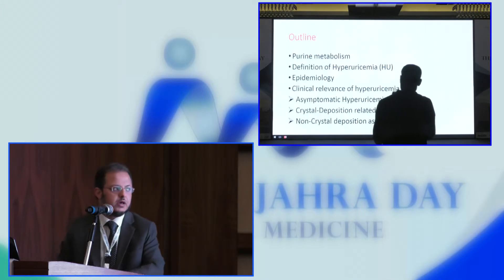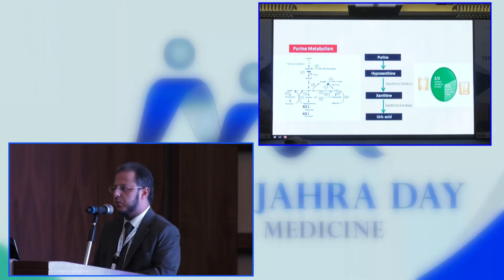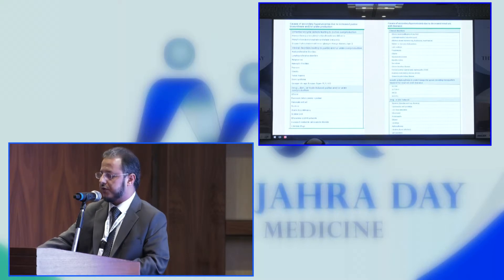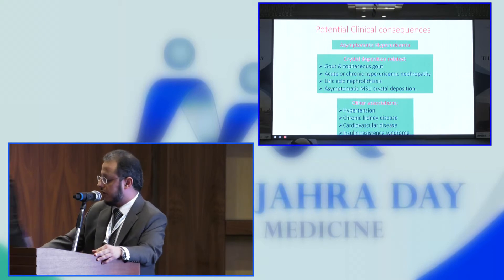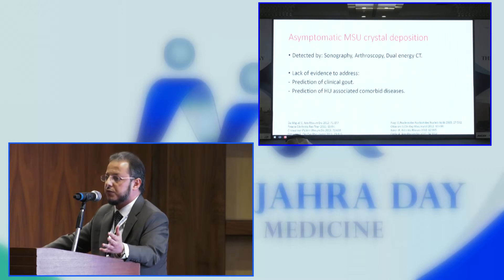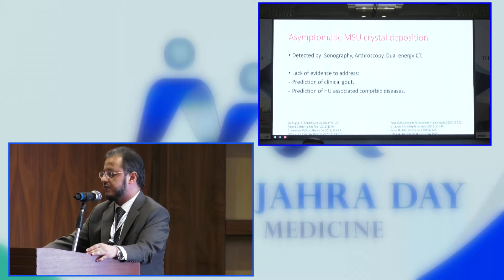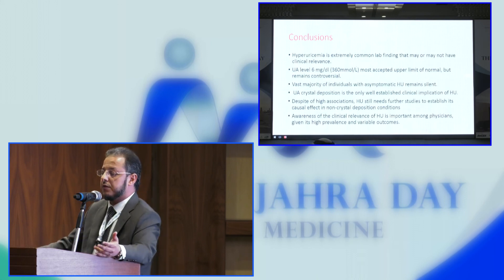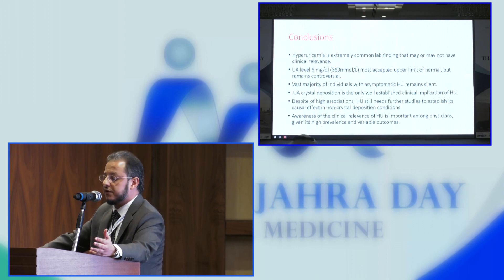The 2nd Al Jahra Day Conference - Dr Ahamad Al Enezi - Clinical relevance of Hyperuricemia